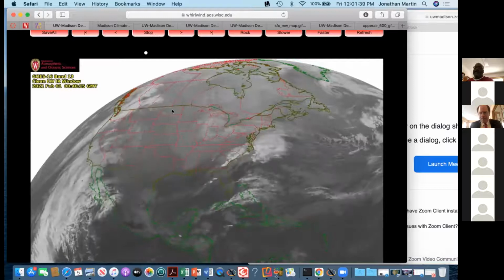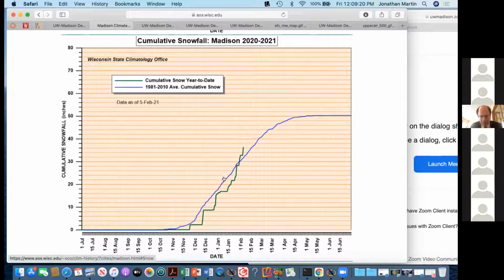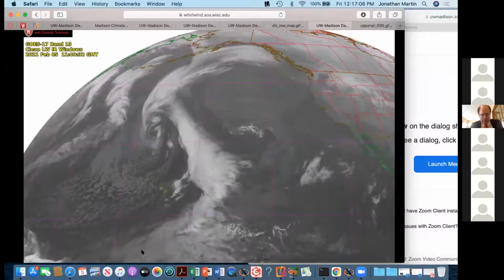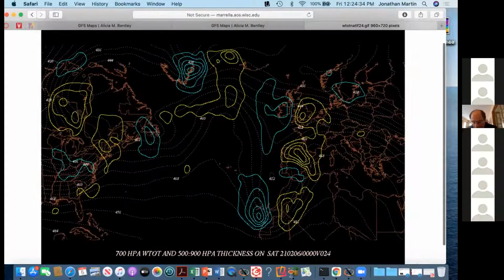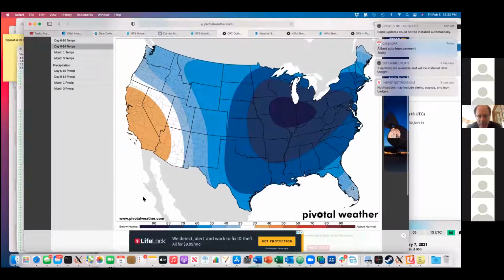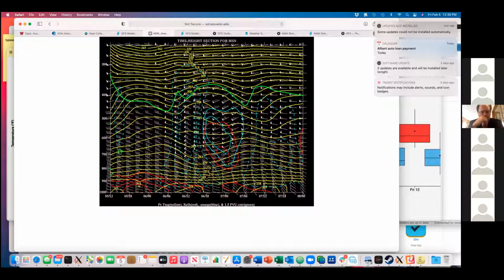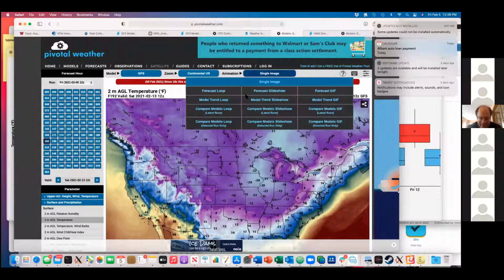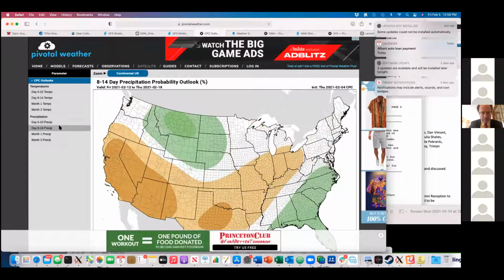UW AOS Weather Watch - February 5, 2021